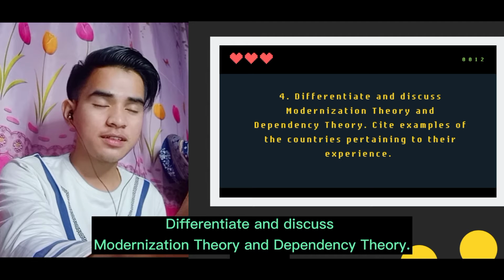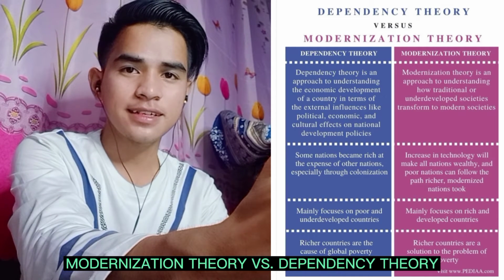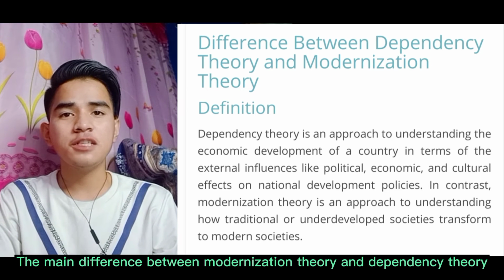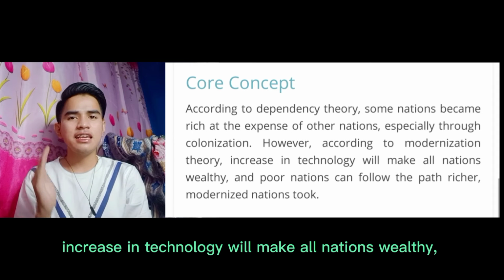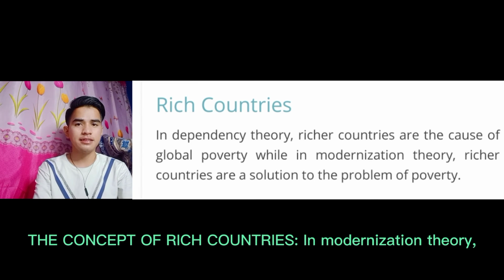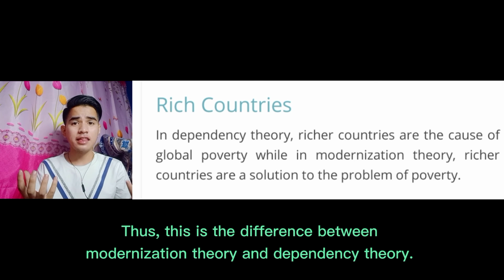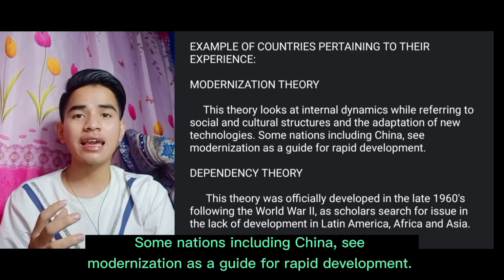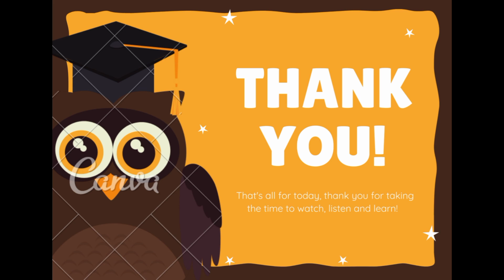April 18, 2021